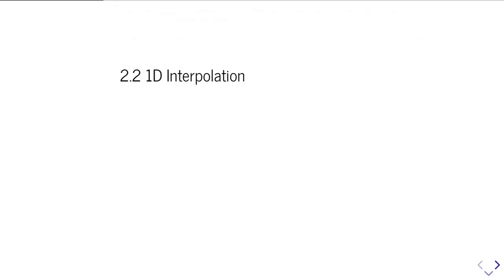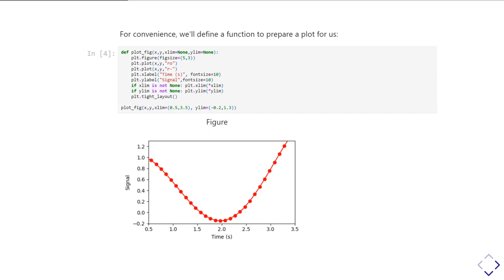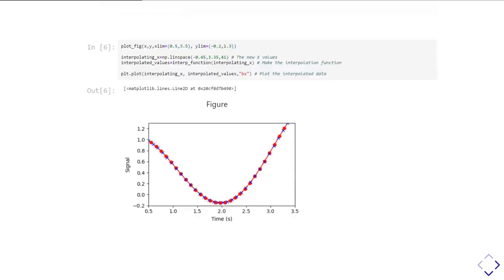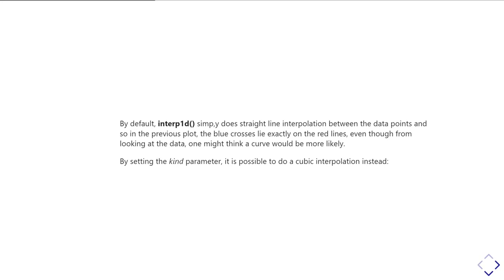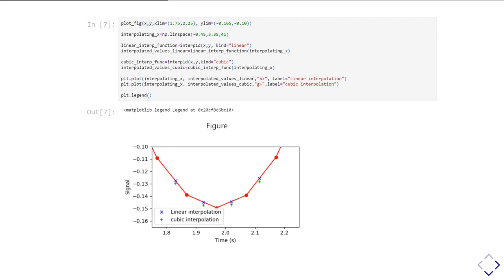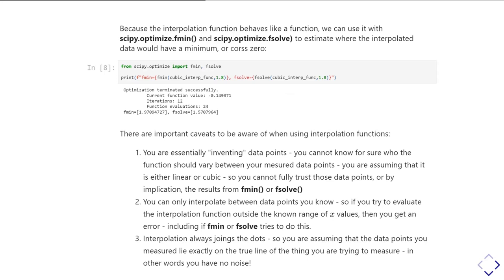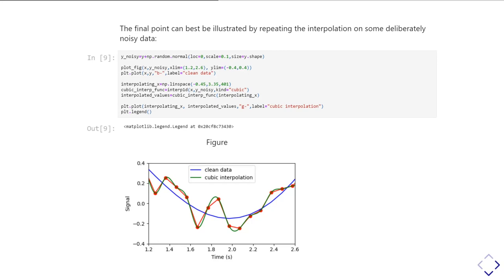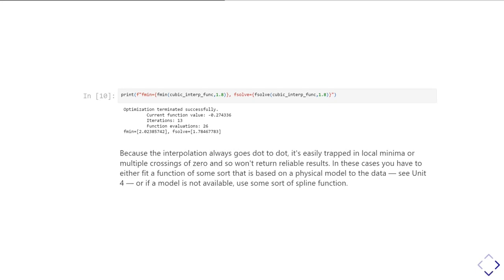PHYS2320 Scipy Unit 2 Part 2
Interpolating in 1 dimension